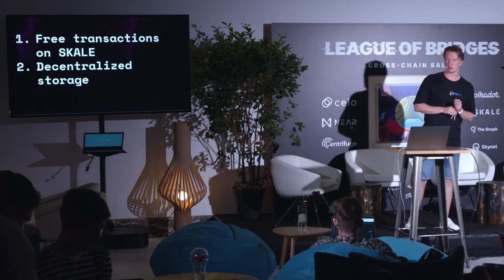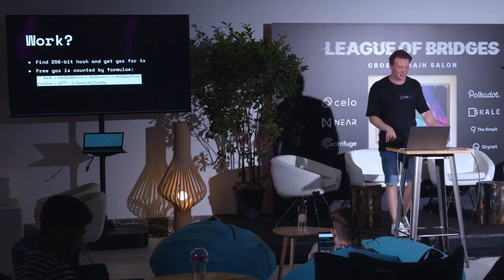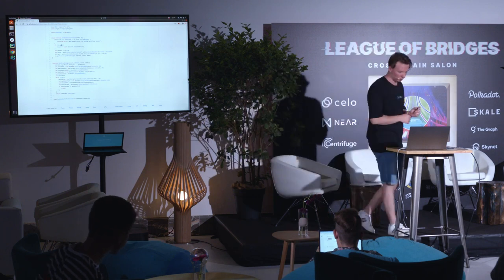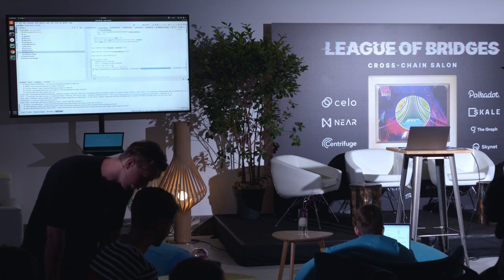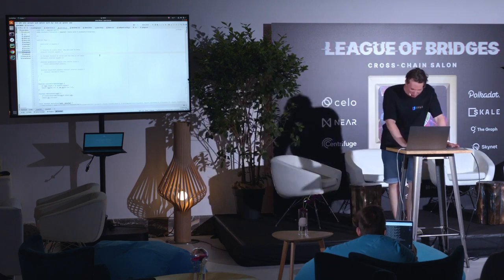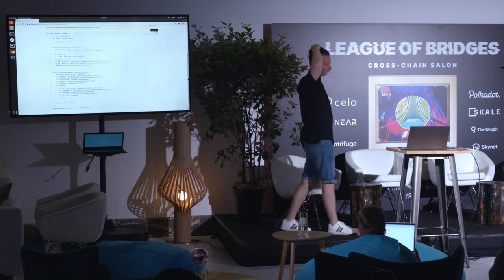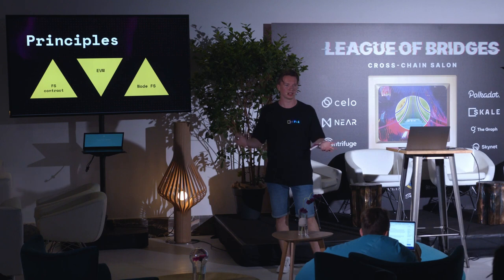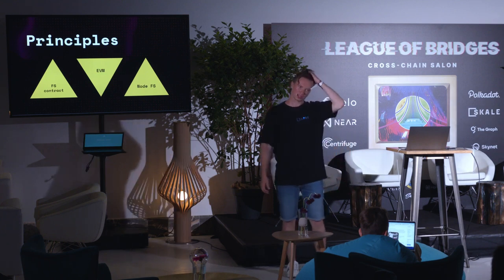SKALE developer workshop ETHCC Paris: Free transaction and decentralized storage.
Please join SKALE Core Team member Dmytro Nazarenko (D3) for his in depth developer workshop from ETHCC Paris.  He goes in depth into how to get free transactions and how to use SKALE's decentralized storage function for storing data on your SKALE Chain.

Dapp Developers interested in utilizing SKALE for a project, please apply to the SKALE innovator program

Documentation on deploying a Dapp to SKALE, can be found in the Developer Portal

To learn more about the SKALE $SKL token, please visit our SKL Token

About SKALE

SKALE is a multichain network composed of an unlimited number of secure, decentralized, high-performance Ethereum Blockchains. These SKALE Chains were purpose-built to bring Web3 to billions of consumers around the world. SKALE’s advanced cryptography and pooled security model is fast, secure, and decentralized, allowing developers to deliver amazing user experiences to end users without gas fees or latency. SKALE’s modular and extensible platform includes EVM functionality, file storage, interchain messaging, and machine learning capabilities, but is open sourced and designed to allow developers to easily use best of breed solutions when necessary. This architecture further allows applications to run completely on SKALE chains without centralized dependencies. The SKALE Network is an open source project with many contributors including SKALE Labs, Inc. headquartered in San Francisco, CA.

The SKALE Network’s supporters include Arrington Capital, Blockchange, ConsenSys Labs, Hashed, HashKey, Floodgate, Multicoin Capital, Recruit Holdings, Signia VP, and Winklevoss Capital. The SKALE Network is supported by many of the top validators in the world including 01NODE, Ankr, Anonstake, Audit One, Blockdaemon, Blockware, Chainflow, Chainode, Chorus One, Cypher Core, Dokia Capital, Figment Networks, FreshSkale, Hashed x DELIGHT, Hashquark, Staked, Stakin, Stake With Us, WolfEdge Capital, as well as Staking Facilities. SKALE Network utilised the $SKL token which is listed on 37 exchanges/DEXs globally, including Binance, Coinbase, FTX, Gemini, Huobi, OKEx and more. @SkaleNetwork on Twitter, and @skaleofficial on telegram.